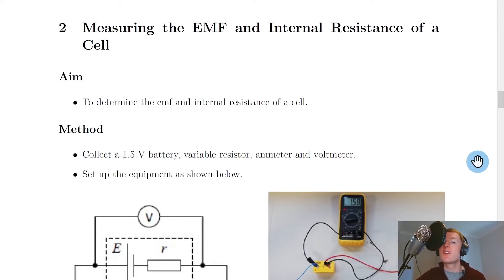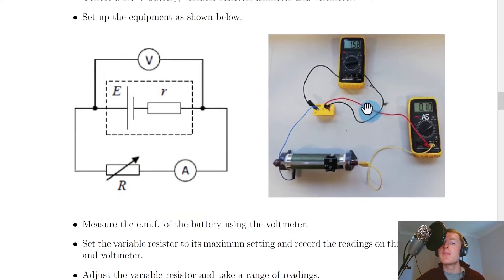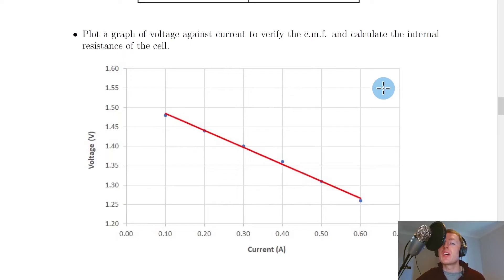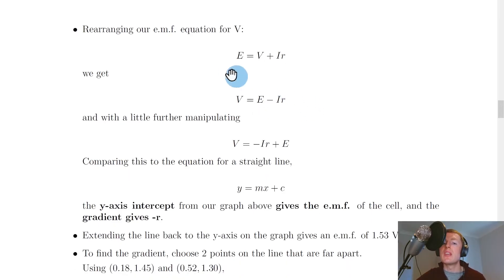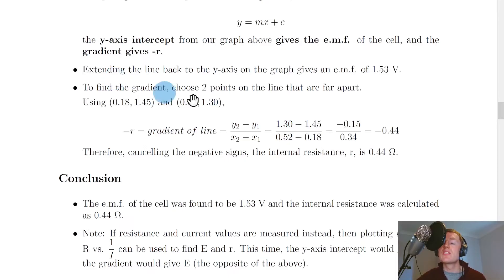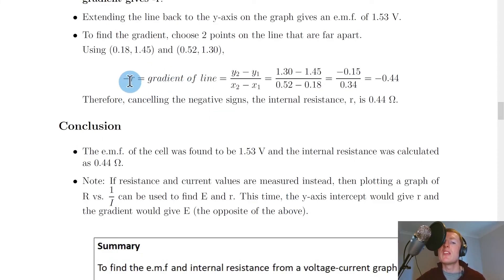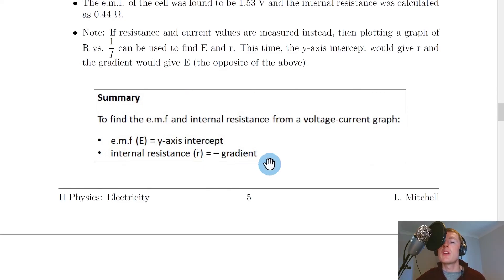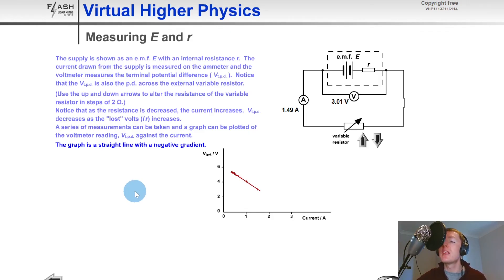Higher Physics | Electricity | Measuring the EMF & Internal Resistance of a Cell | THEORY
A walkthrough of how to carry out an experiment to measure the EMF and internal resistance of a cell from the Electricity topic in the Higher Physics course. In particular, we go through the stages of a scientific report showing the aim, method, a sample results table and graph, and a conclusion. We also see how the graph of results allows the EMF and internal resistance of the cell to be determined.